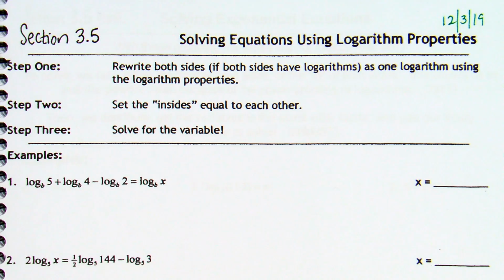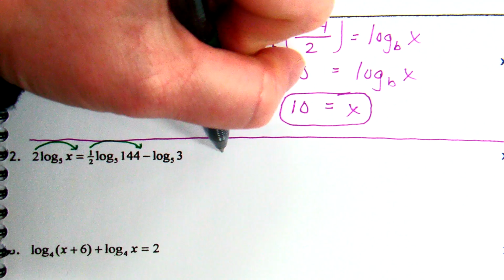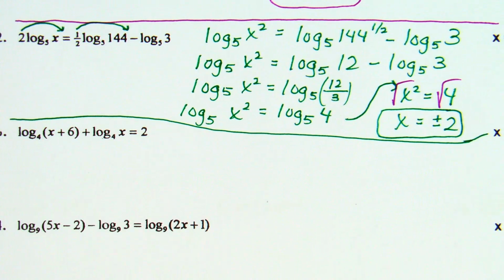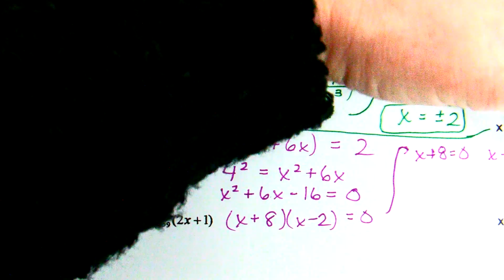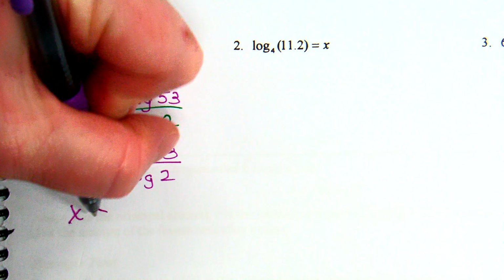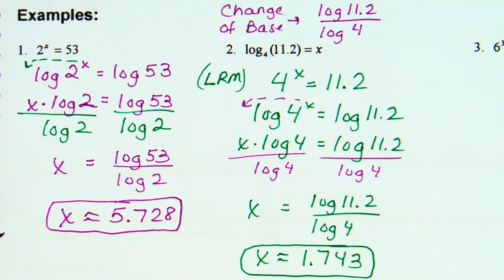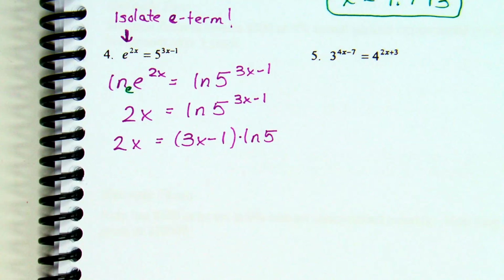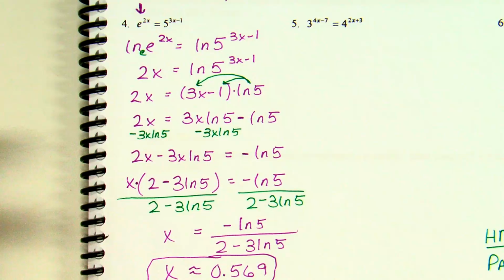Lesson 3 5 Period 5